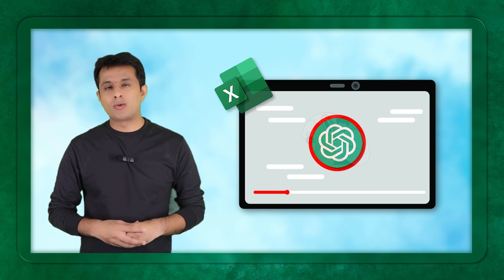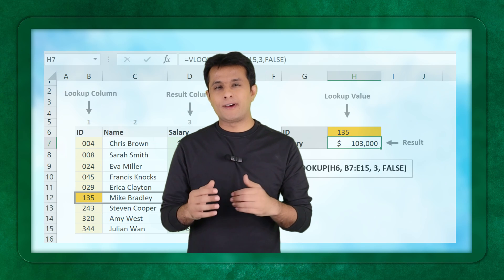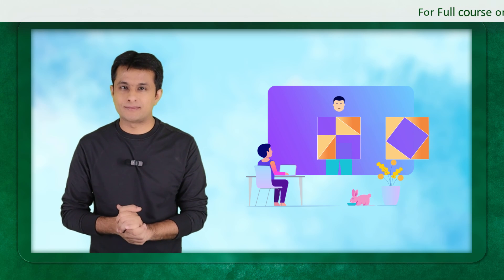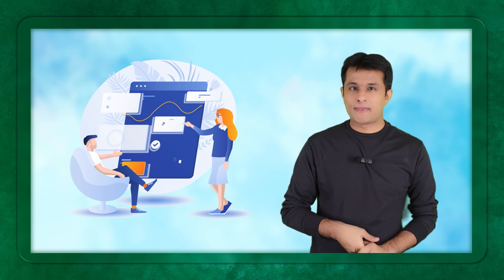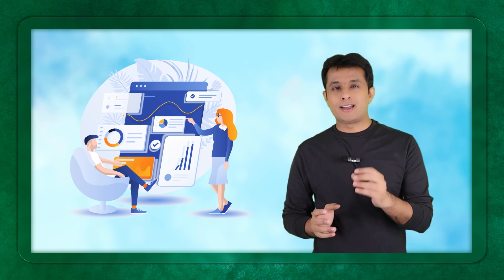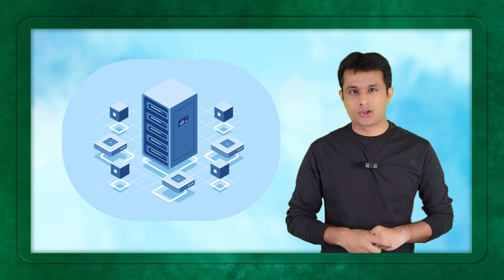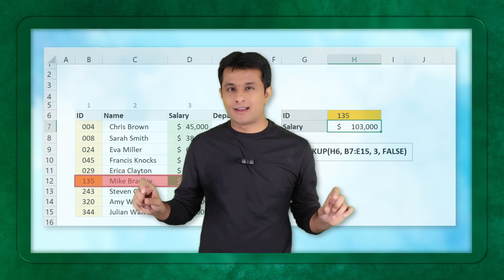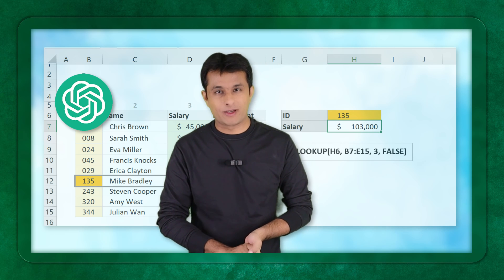ChatGPT + Excel : Introduction to Chat GPT in Excel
Hey everyone! 👋

I am excited to present my latest video "Introduction to ChatGPT with Excel." As technology advances, it's crucial that we equip ourselves with the latest tools and techniques. This video is specially designed to help all of you seamlessly integrate ChatGPT into your Excel workflows. By the end of this guide, you will be able to supercharge your predictive skills, making your data analyses faster and more accurate.
Why am I so passionate about this? Because I genuinely believe that the fusion of AI and tools like Excel can unlock a plethora of opportunities for professionals, students, and enthusiasts alike.

📚 What You'll Learn:
The basics of ChatGPT.
How to use ChatGPT within Excel.
Tips and tricks to get the most accurate predictions.
Practical applications that can drastically improve your efficiency.

Empower your Excel endeavors and push the boundaries of what's possible with the fusion of AI. Come aboard this journey, and let's redefine efficiency!

🕒 Timestamps:
0:00 Introduction
0:48 Learning Fundamental Concepts
1:09 Formulas & Functions
1:23 Power Query & Data Cleaning
1:40 Advanced Power Query Functions
2:06 VBA Automation
2:40 Data Modeling & Integration
3:09 Generate sample data
3:36 Explain Conditional Formatting
4:10 Excel Shortcuts
4:33 Assistance for Teachers & Trainers